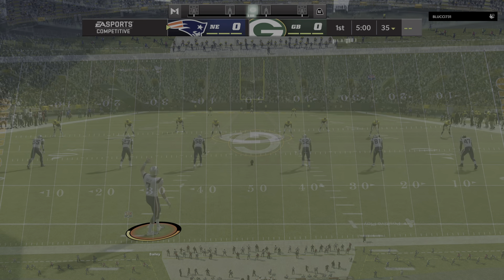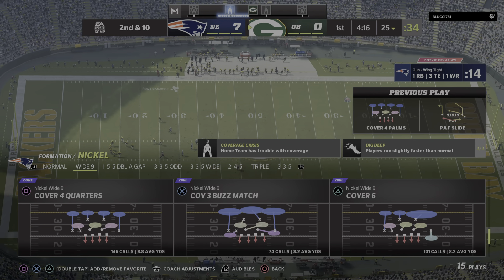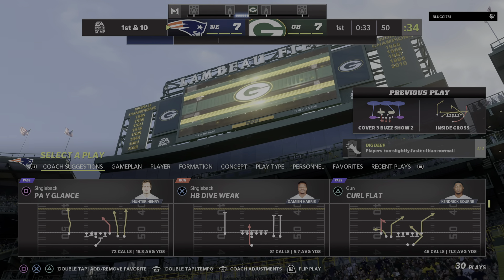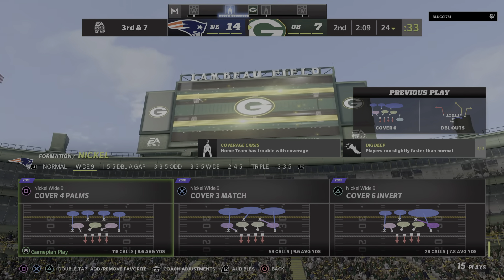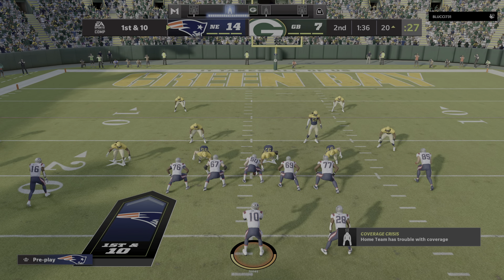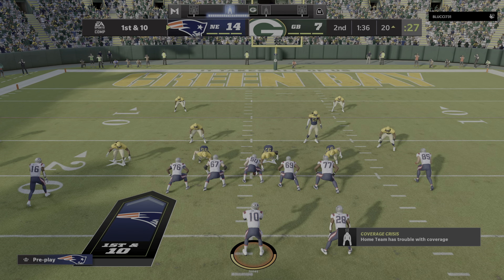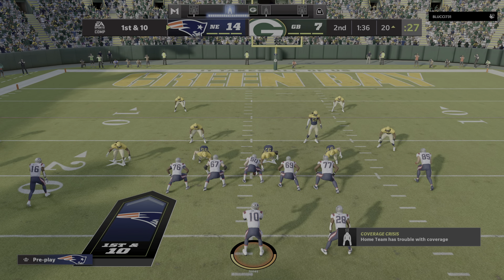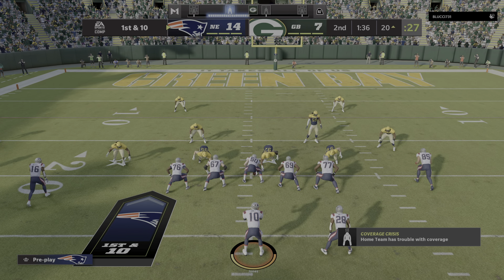Madden NFL 22_20220603144455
5 streak